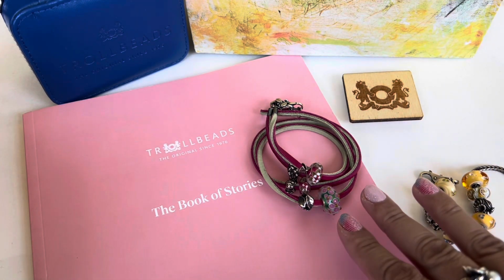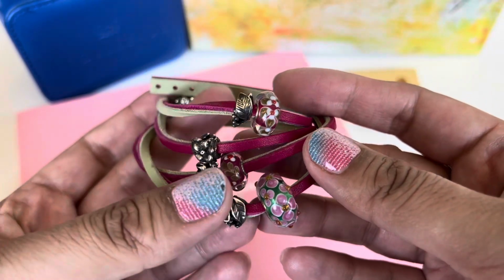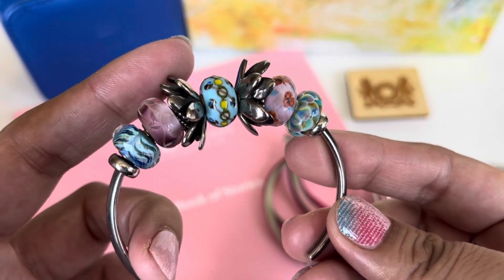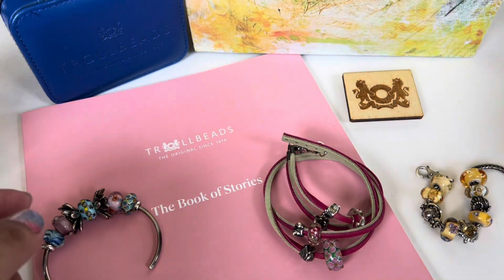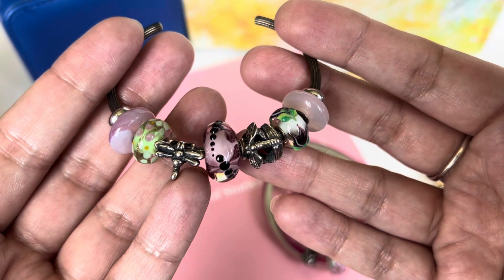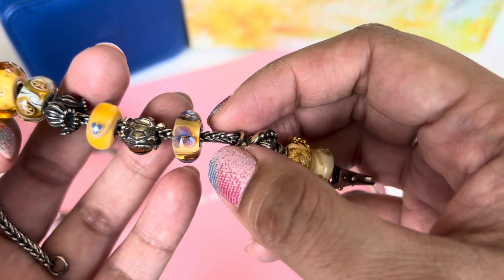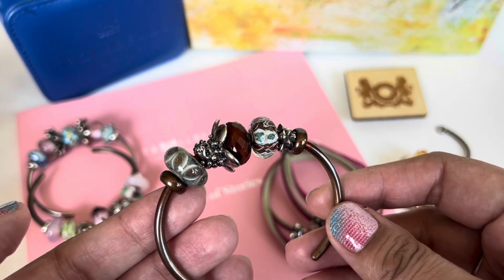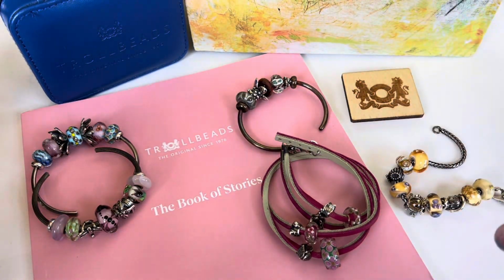TrollBeads Designs | Bangles, Foxtail & Leather Bracelet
Hi Everyone,

In this video i am sharing some TrollBeads designs. I have some bangles designs, a foxtail bracelet and a multiwrap leather bracelet.

Love,
Aali 💕